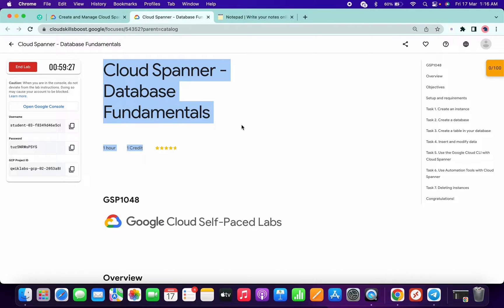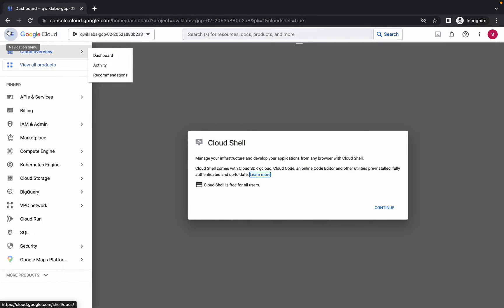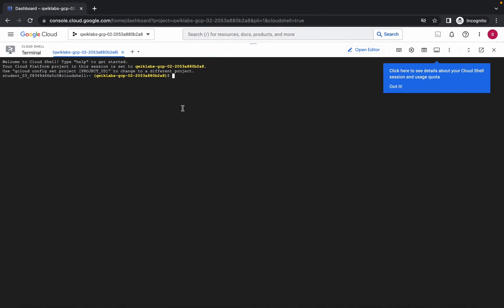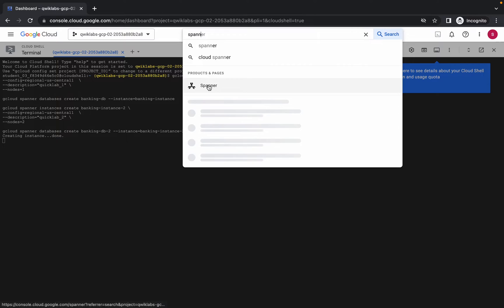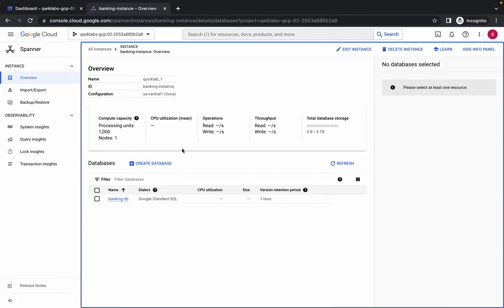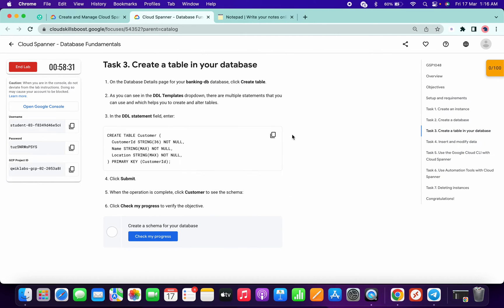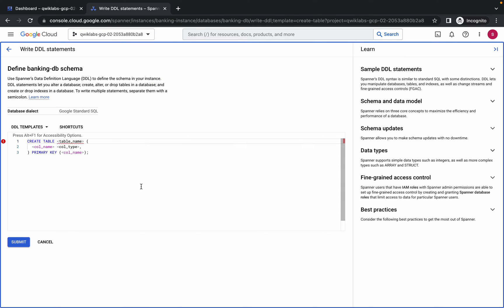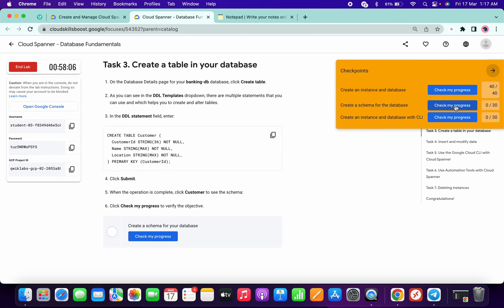Cloud Spanner - Database Fundamentals || qwiklabs || GSP1048 || [With Explanation🗣️]